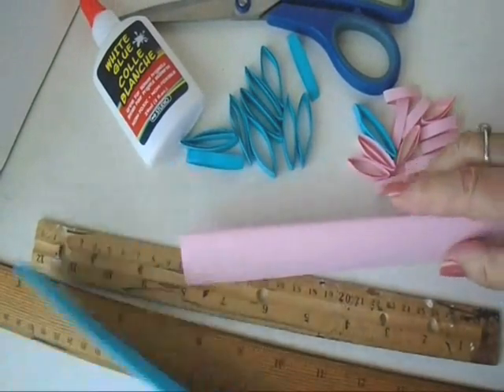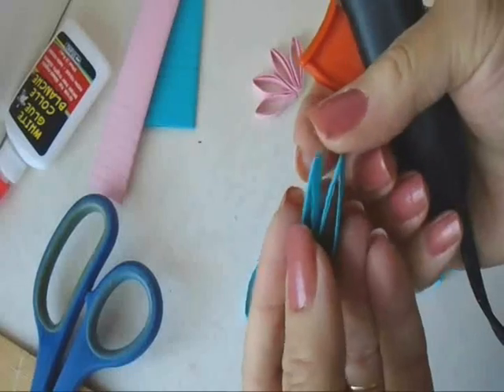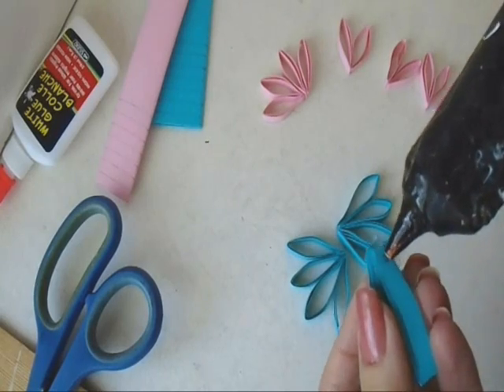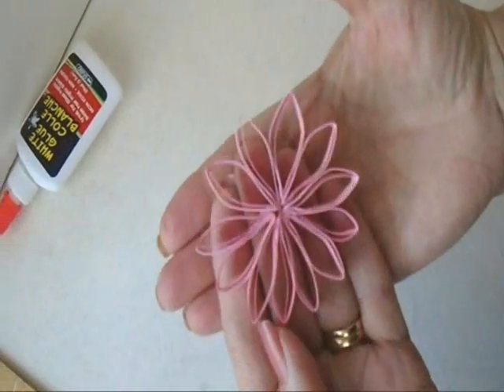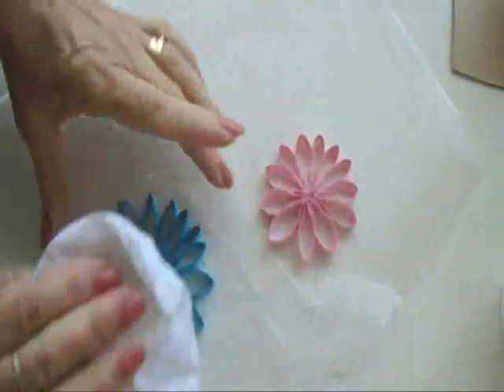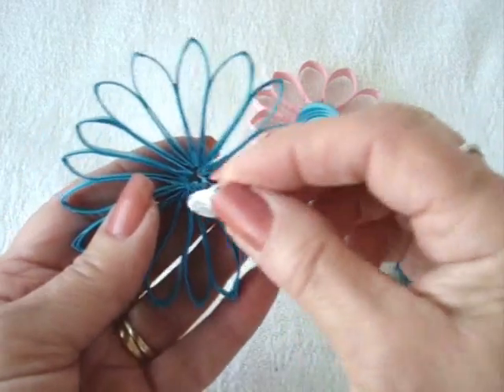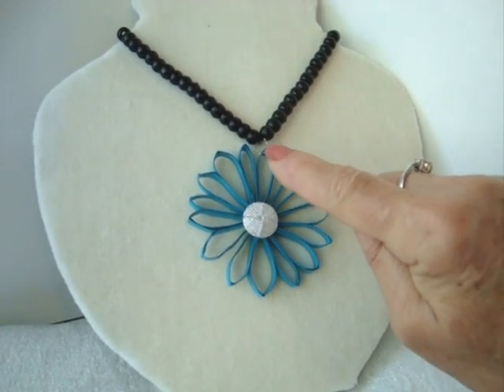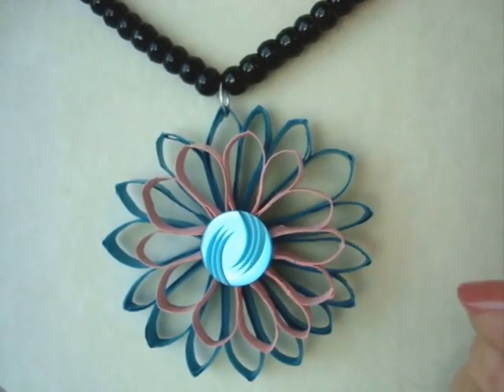PAPER JEWELRY, DIY SCROLLED PAPER PENDANT, paper beads- necklace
Renewable resource jewelry,
Green recycled earrings,
Environmentally responsible,
Ethical green jewelry,
Sustainable jewelry,
Planet friendly,
Innovative jewelry,
Unique artistic jewelry,
Eco-friendly jewelry,
Earth-friendly jewelry,
Eco-conscious jewelry,
Handmade artist jewelry,